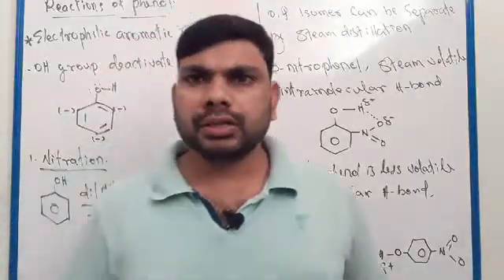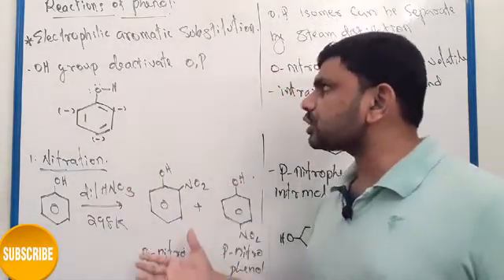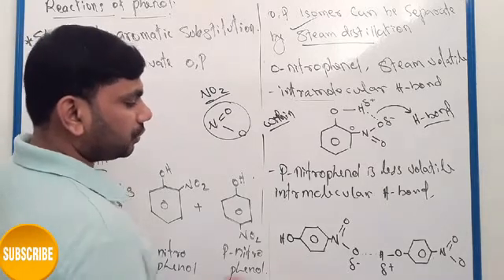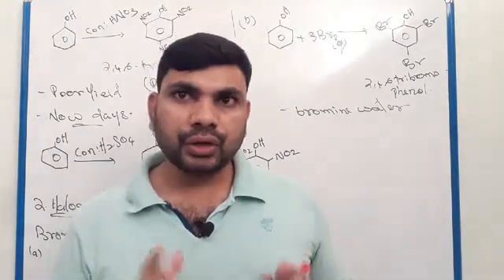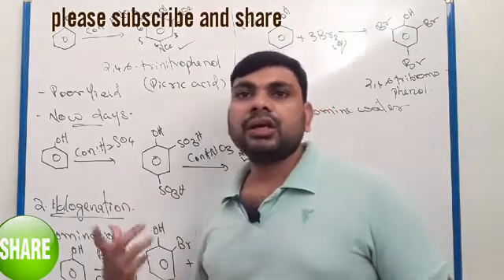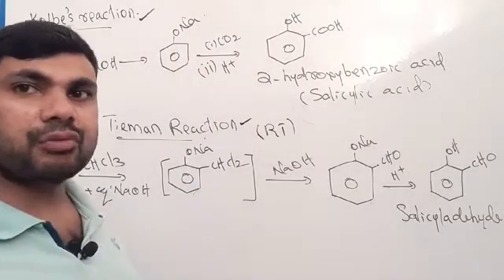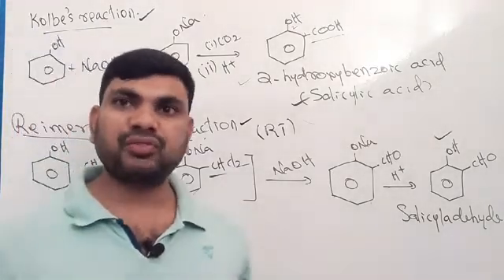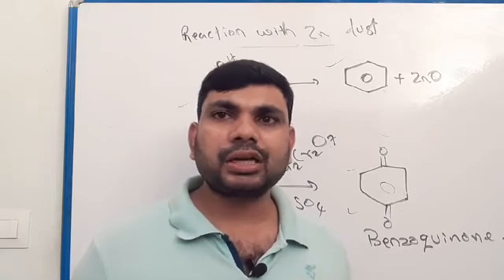class12 chemistry classes || phenol